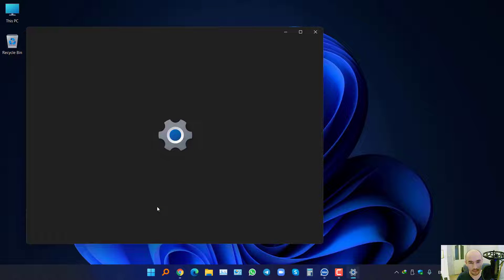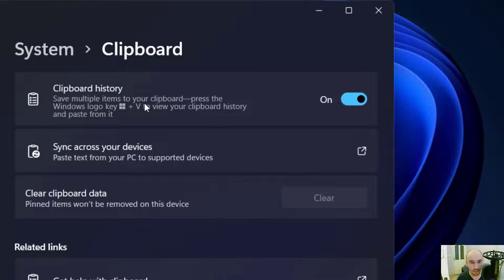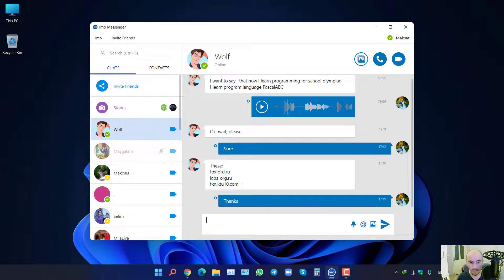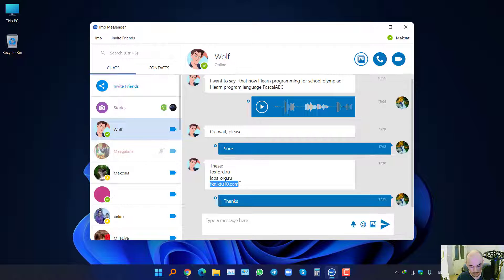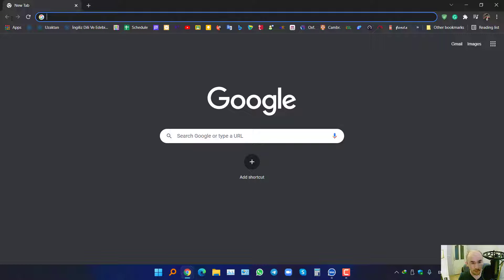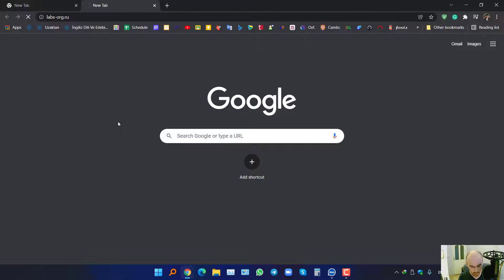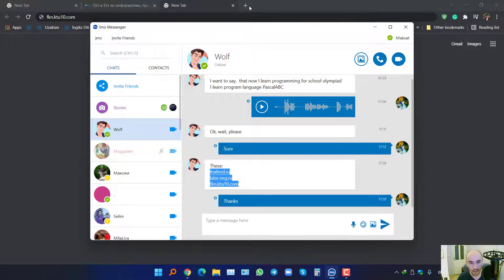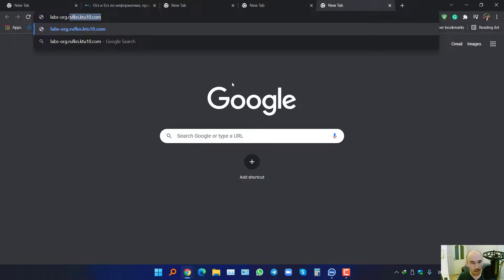How to enable Clipboard History on Windows 11, 10? Why do we need Clipboard History?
𝗛𝗼𝘄 𝘁𝗼 𝗲𝗻𝗮𝗯𝗹𝗲 𝗖𝗹𝗶𝗽𝗯𝗼𝗮𝗿𝗱 𝗛𝗶𝘀𝘁𝗼𝗿𝘆 𝗼𝗻 𝗪𝗶𝗻𝗱𝗼𝘄𝘀 𝟭𝟭, 𝟭𝟬?
𝗪𝗵𝘆 𝗱𝗼 𝘄𝗲 𝗻𝗲𝗲𝗱 𝗖𝗹𝗶𝗽𝗯𝗼𝗮𝗿𝗱 𝗛𝗶𝘀𝘁𝗼𝗿𝘆?